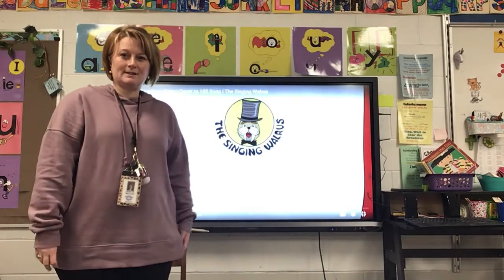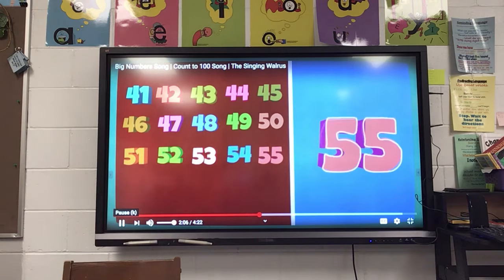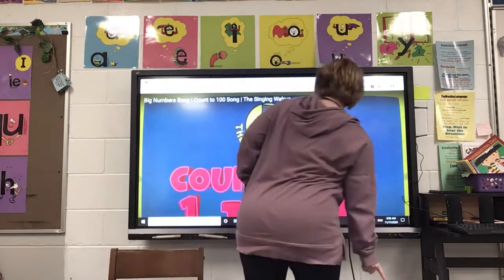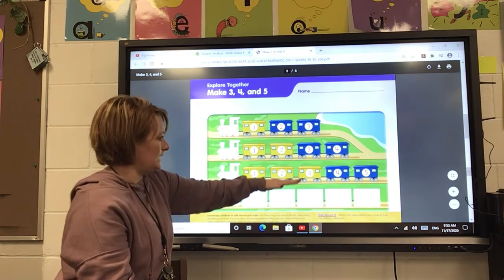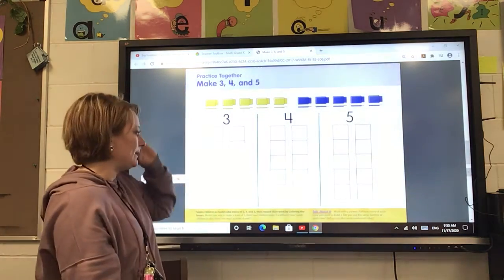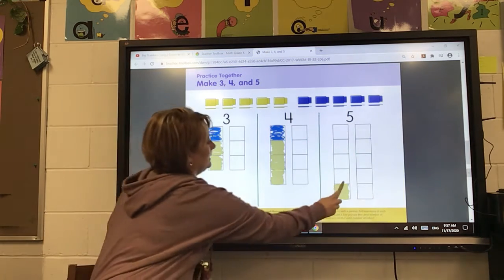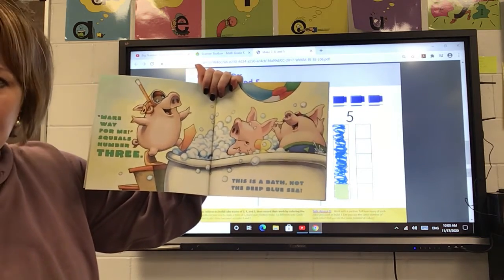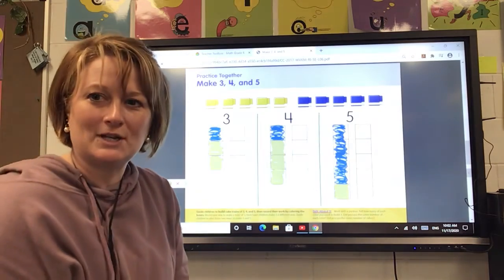Math Lesson - Tuesday, November 17